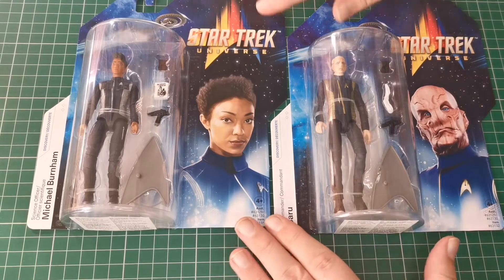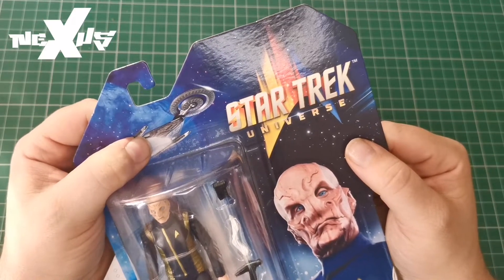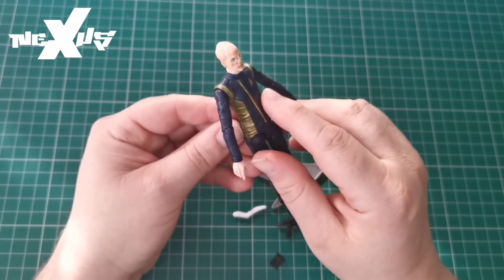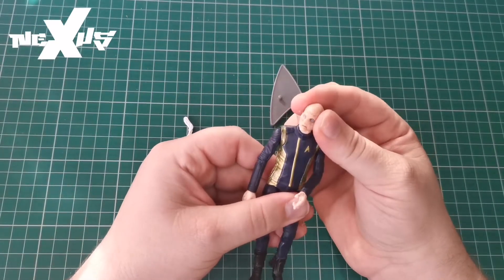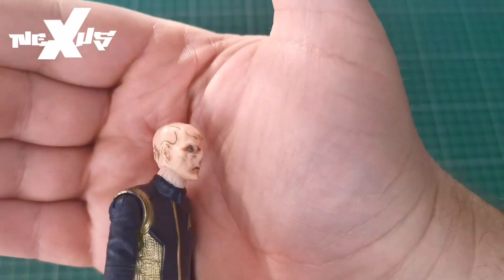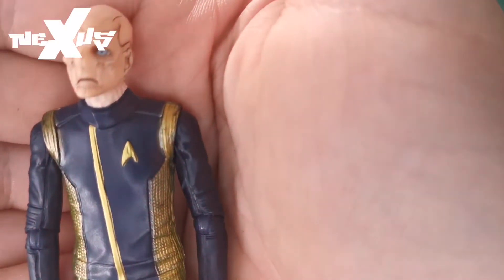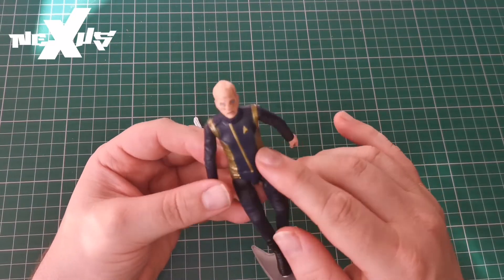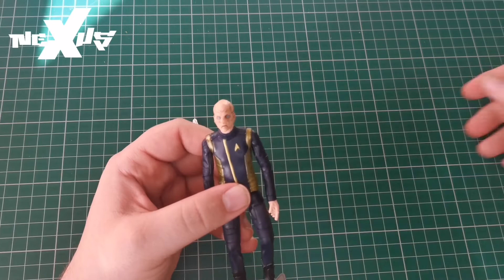Playmates Star Trek Saru figure (2022) unboxing & review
Instagram  Star Trek saru